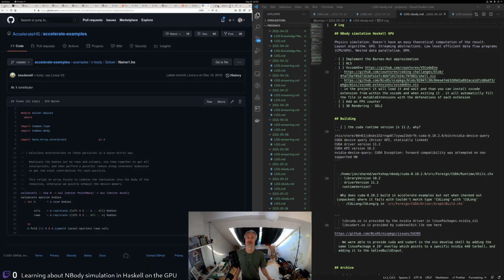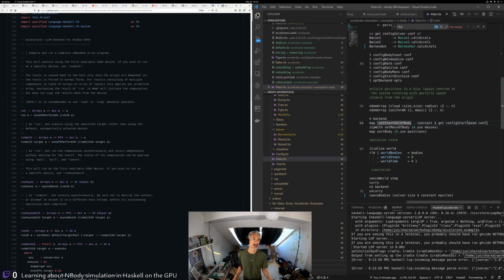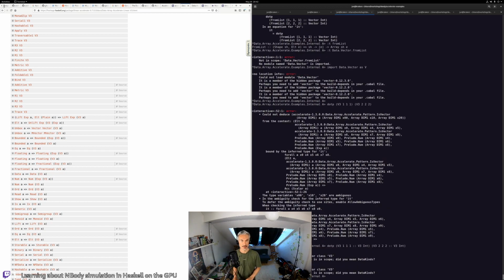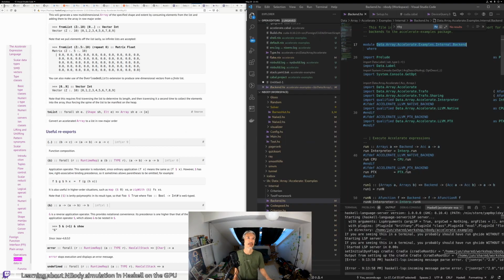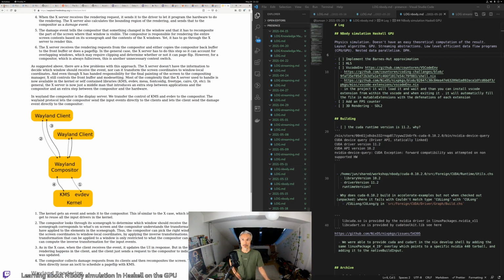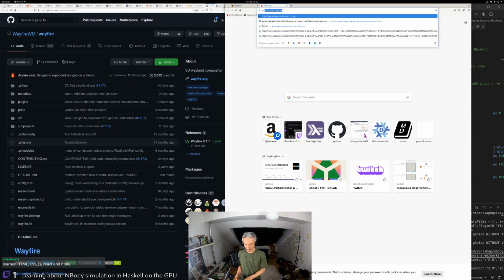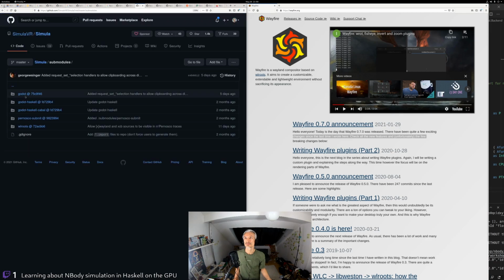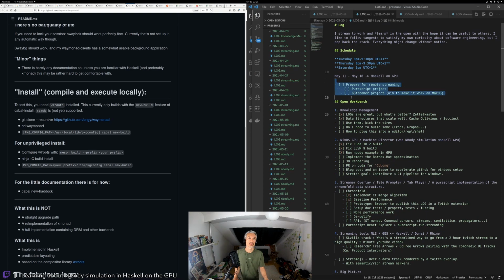Learning about NBody simulation in Haskell on the GPU part 19